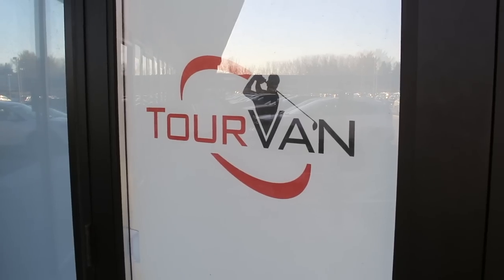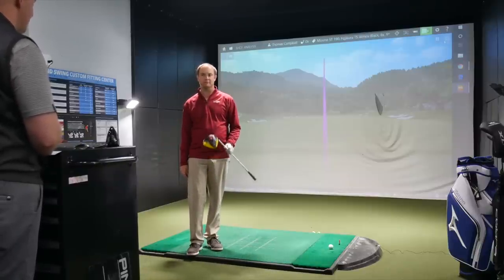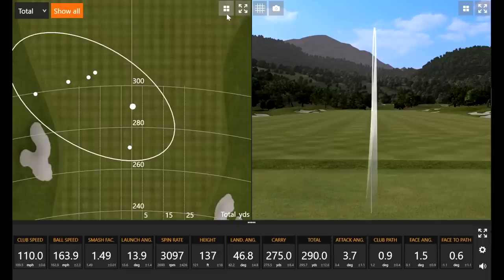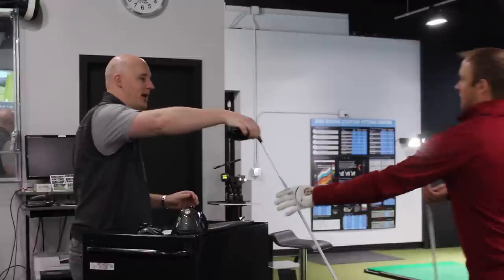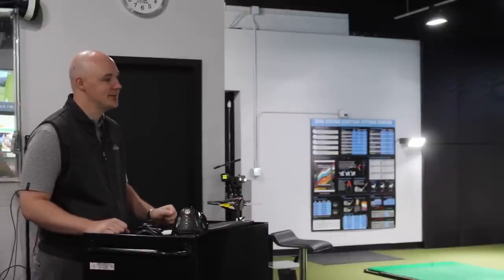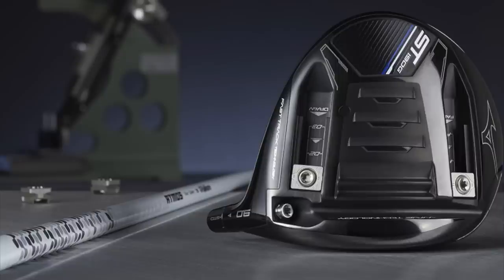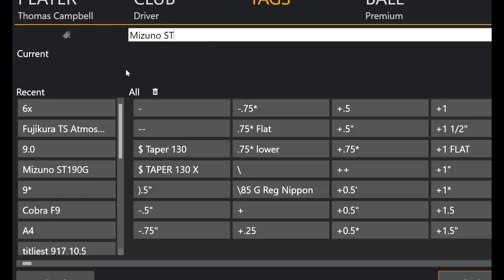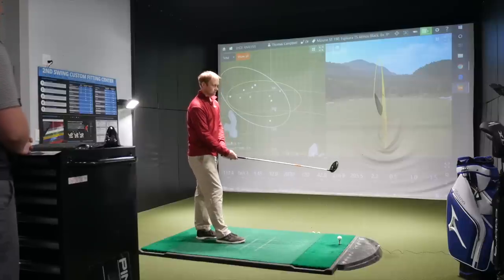Trackman Test: Cobra F9 vs. Mizuno ST190, ST190G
Using Trackman 4 technology, 2nd Swing master fitters James Tracy and Thomas Campbell compare the Cobra F9 driver with the Mizuno ST190 and ST190G drivers, all of which have garnered considerable buzz and won on Tour thus far in 2019. If you’re considering one of these three drivers as a new addition to your bag, this exclusive video will offer some valuable insight into each model and help you make the right choice for your game.

For more information about the new Cobra F9 and Mizuno ST190 and ST190G drivers